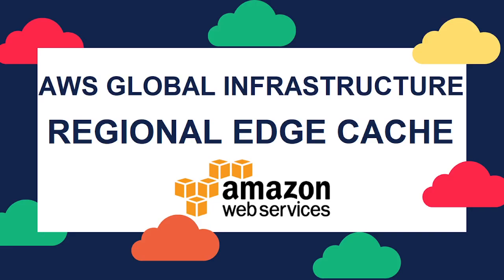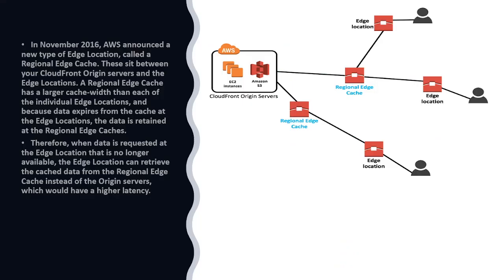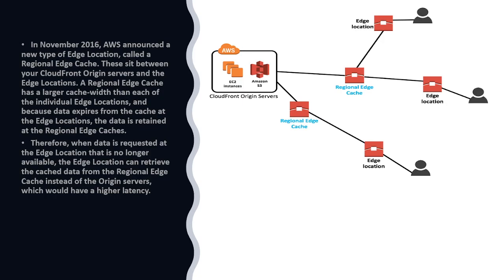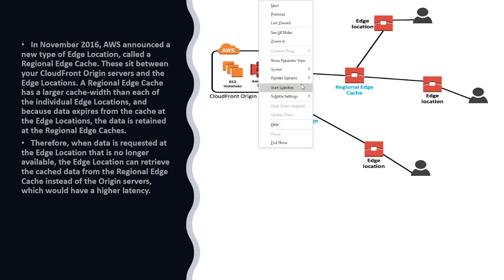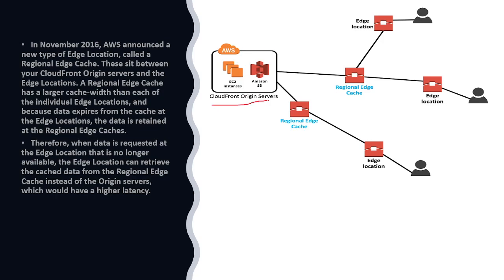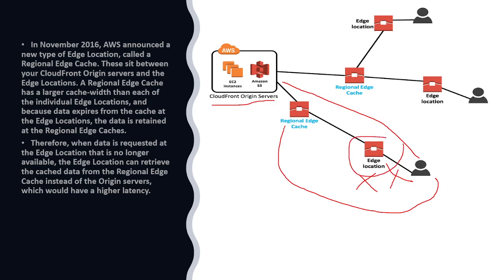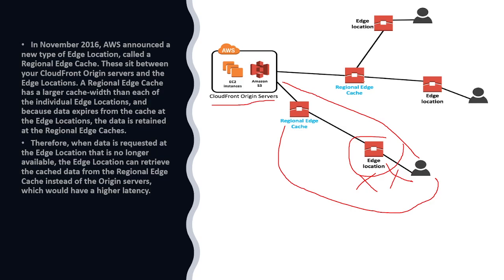AWS Global Infrastructure - Regional Edge Cache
In November 2016, AWS announced a new type of Edge Location, called a Regional Edge Cache. These sit between your CloudFront Origin servers and the Edge Locations. A Regional Edge Cache has a larger cache-width than each of the individual Edge Locations, and because data expires from the cache at the Edge Locations, the data is retained at the Regional Edge Caches.

Therefore, when data is requested at the Edge Location that is no longer available, the Edge Location can retrieve the cached data from the Regional Edge Cache instead of the Origin servers, which would have a higher latency.